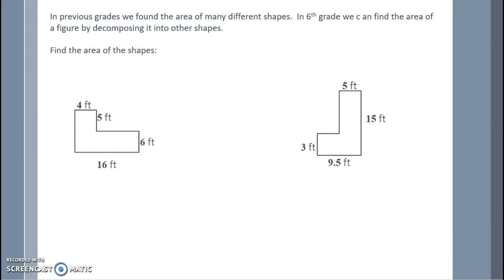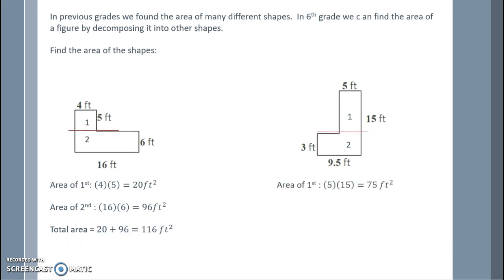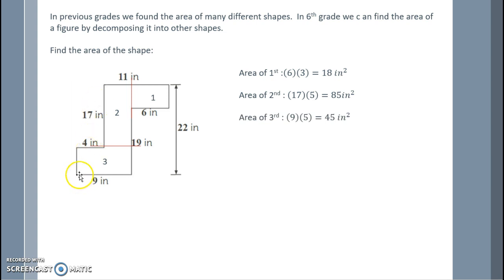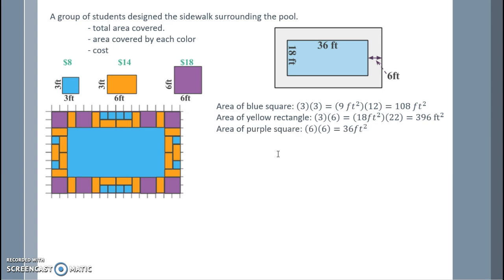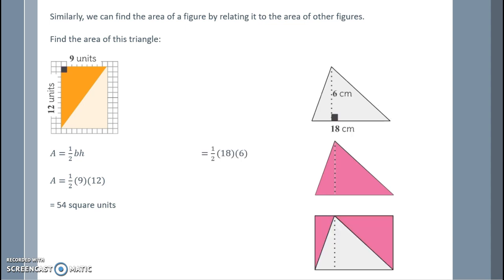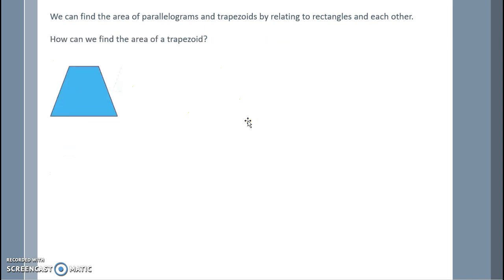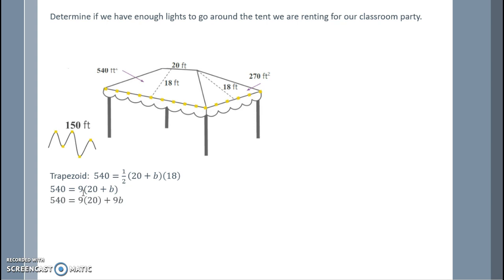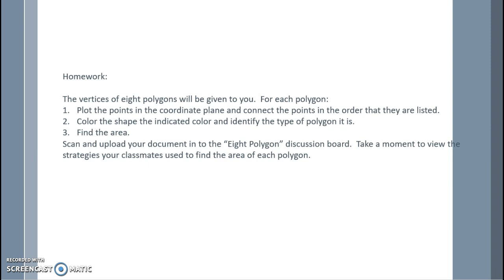MATH 278 6G Part 1